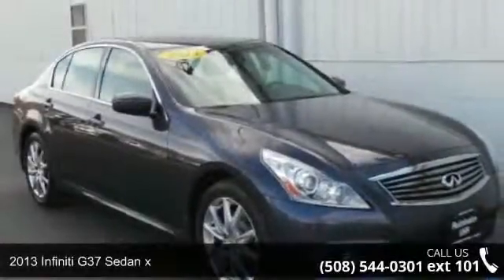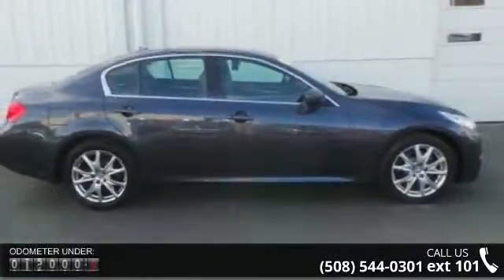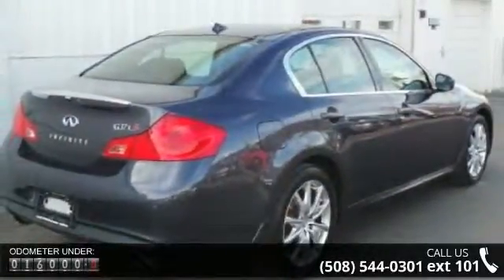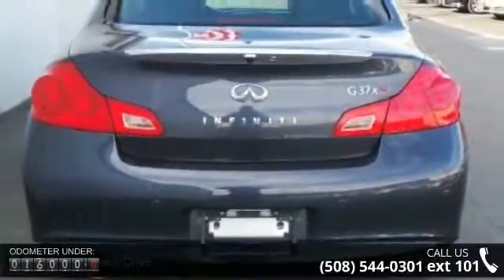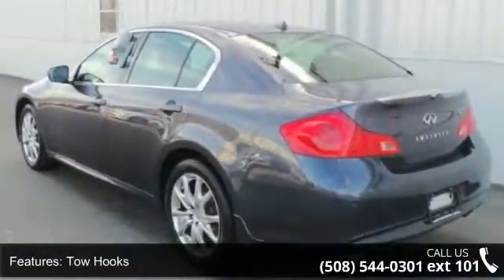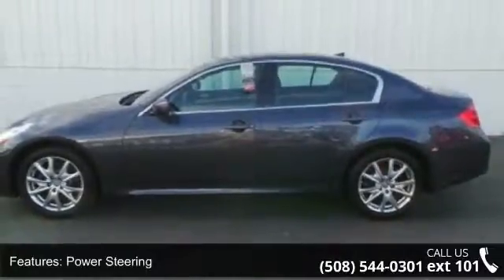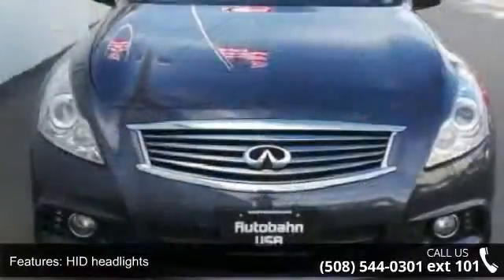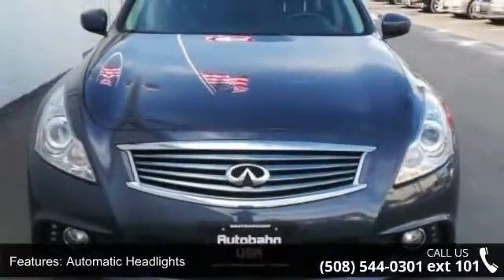2013 Infiniti G37 Sedan x - Autobahn USA - Westborough, M...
2013 Infiniti G37 X, NAVIGATION SYSTEM, BACK-UP CAMERA WITH PARKING SENSORS, POWER MOONROOF, BOSE SOUND SYSTEM, LEATHER SEATS, SPORT FRONT SEATS, POWER FRONT SEATS WITH DRIVER'S SEAT MEMORY, HEATED FRONT SEATS, SATELLITE RADIO, BLUETOOTH CONNECTION, PADDLE SHIFTERS, SPORTS PACKAGE, HID HEADLIGHTS, PUSH BUTTON START, and ALL WHEEL DRIVE. Your quest for a gently used car is over. This charming 2013 Infiniti G37 has only had one previous owner, with a great track record and a long life ahead of it. If it's fun you want, this G37 delivers the most fun you can have on four tires.  The only problem will be calling it a day once you get behind the wheel of this great ride. Autobahn USA - Leading Boston Area Used Car Dealer - Audi, BMW, Mercedes-Benz. Thank you for visiting AUTOBAHN's virtual showroom. We invite you inside to look around each of our online departments.